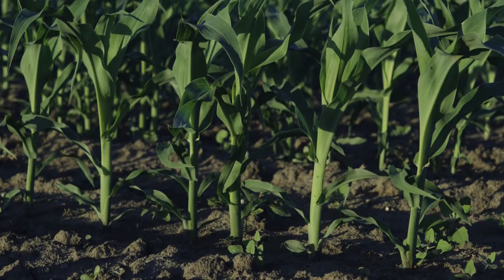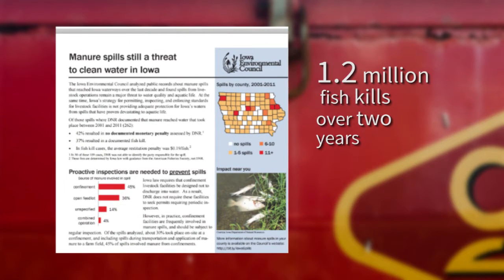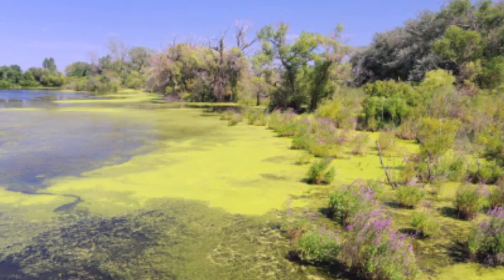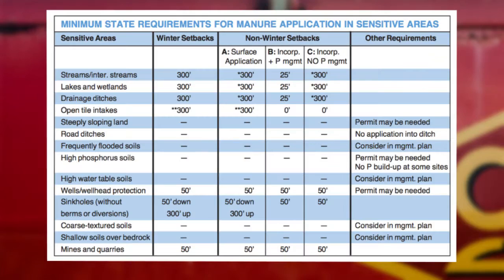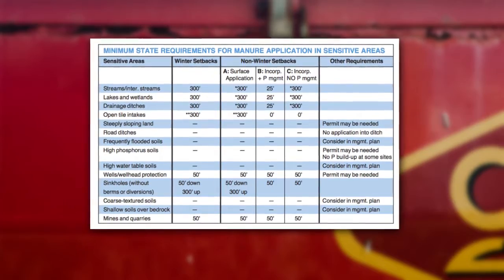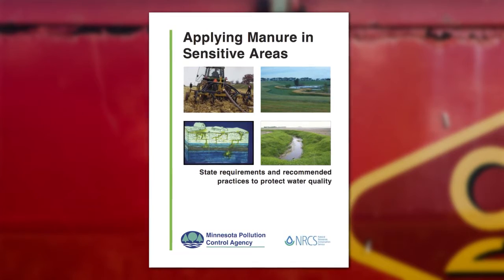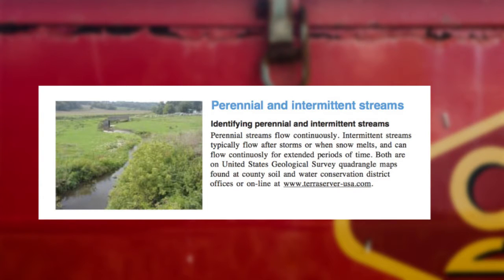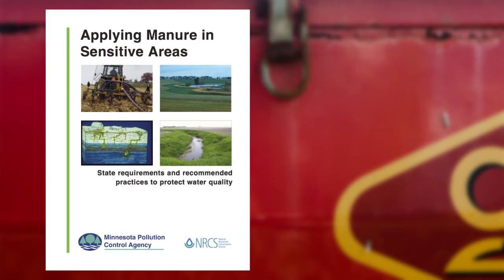CAWT Applicator Training Module 4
How manure can affect the environment and human health.